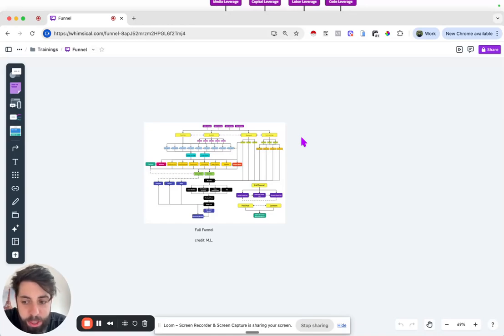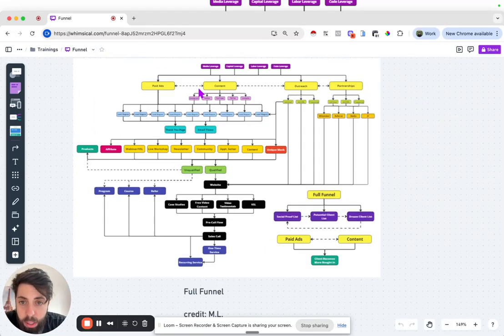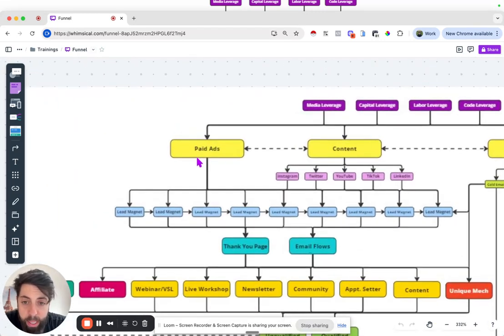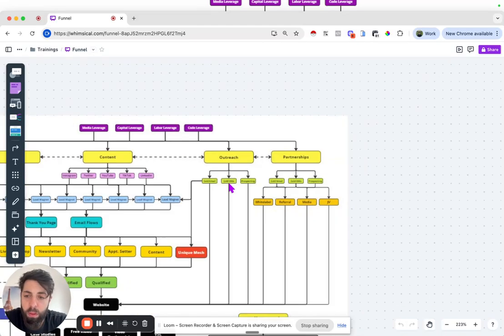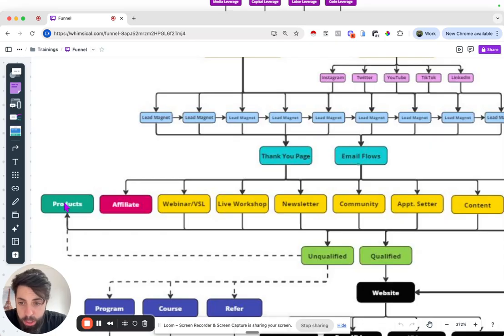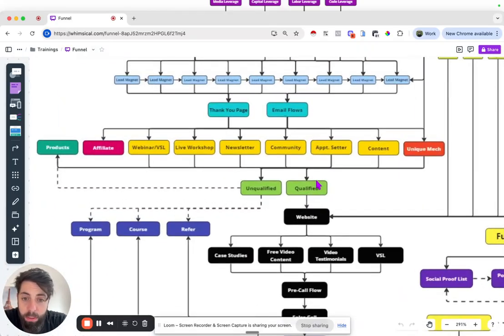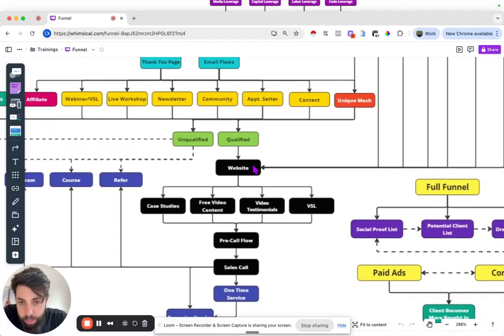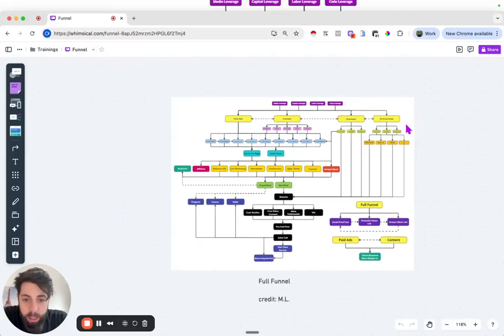What's a "full funnel"?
✍🏻 My weekly newsletter: x
🤖 My operations agency: x

My background?

Before tech and operations, I was a painter🧑‍🎨. Not the Van Gogh type, but the kind that would paint walls in homes🏠. I used to run a brick and mortar residential painting business and during the pandemic that shut down quickly… (couldn’t go into homes anymore).. I quickly had to replace my income, so I joined a tech company and fell in love with business processes. Fast forward a few years, I’m a consultant to 7 / 8 figure companies and help them remove their manual processes.

Apart from work, I love traveling, coffee shops, action movies, chess and working out.